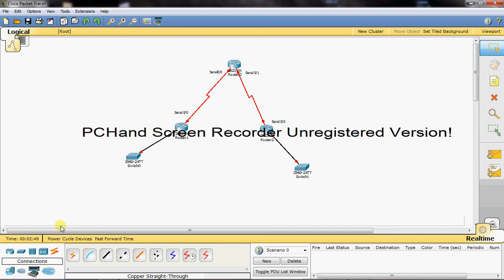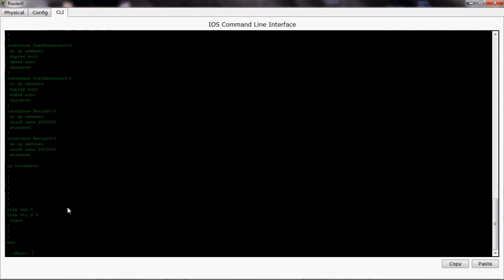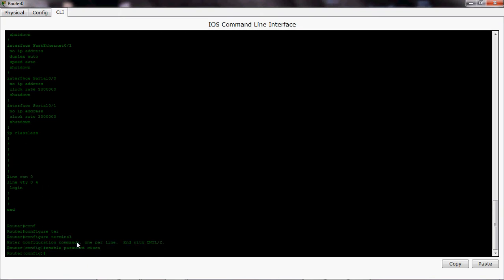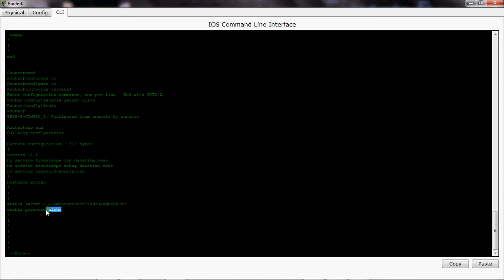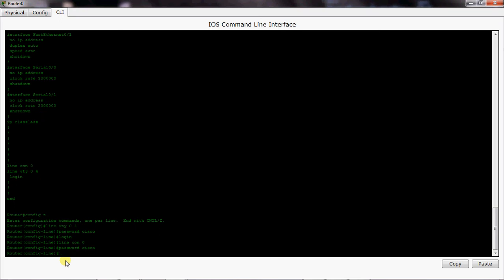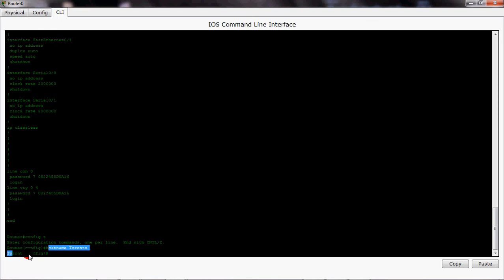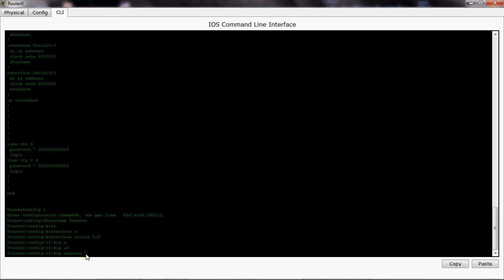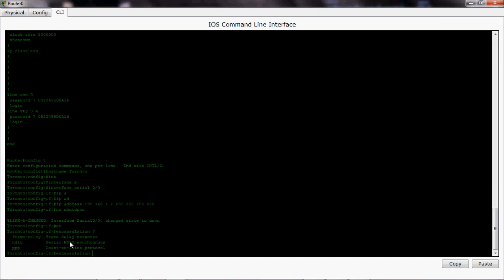Basic Cisco Router configuration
This video show basic cisco router configuration using packet tracer. This video will teach you how to set basic passwords to secure your router and also have to ability to Telnet into you router